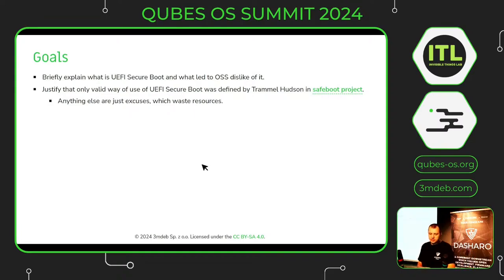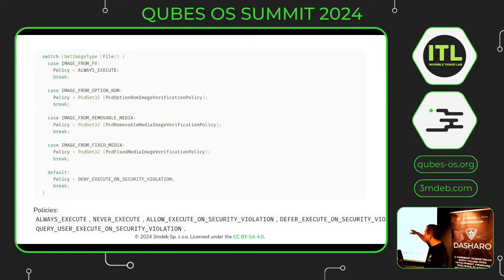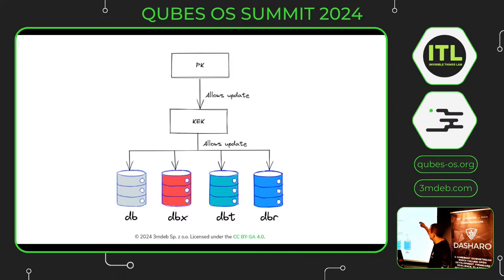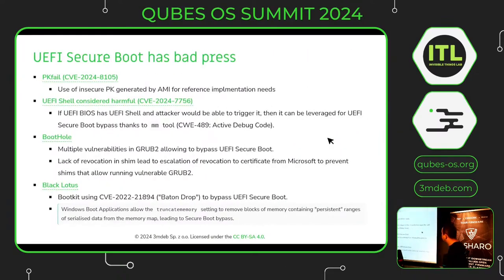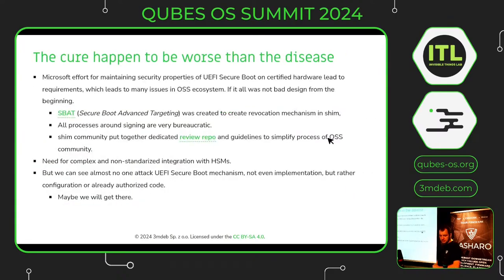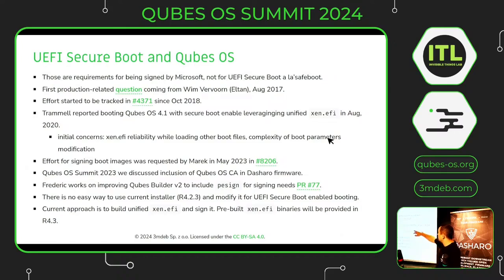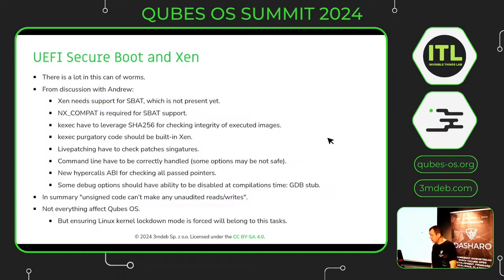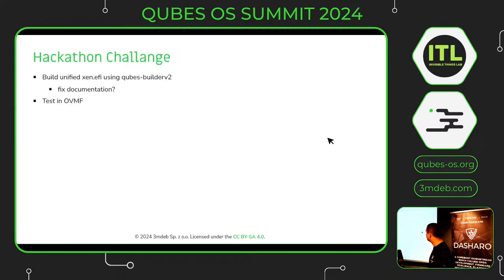Implementing UEFI Secure Boot in Qubes OS: Challenges and Future Steps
The ever-evolving landscape of cybersecurity demands robust mechanisms to ensure the integrity and trustworthiness of computing environments. UEFI Secure Boot has emerged as a critical feature to protect systems against persistent firmware attacks and unauthorized code execution. While Qubes OS is renowned for its security-centric approach, the official support for UEFI Secure Boot remains a significant milestone yet to be fully realized.

This talk will explore the challenges and potential solutions for implementing UEFI Secure Boot in Qubes OS. Leveraging insights from ongoing discussions and issues like QubesOS Issue #4371, we will explore the necessary system changes, from signing boot images to configuring the system to accommodate Secure Boot's complexities.